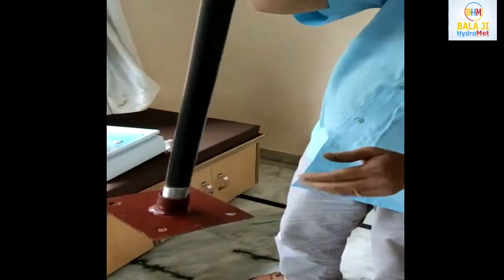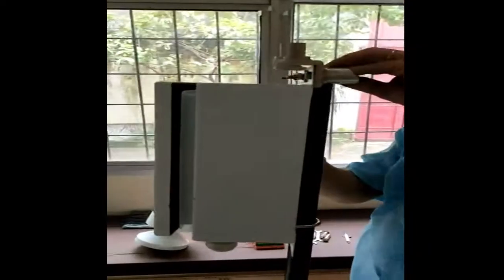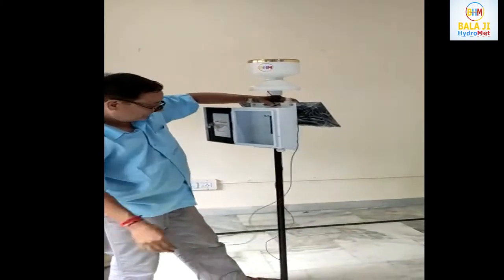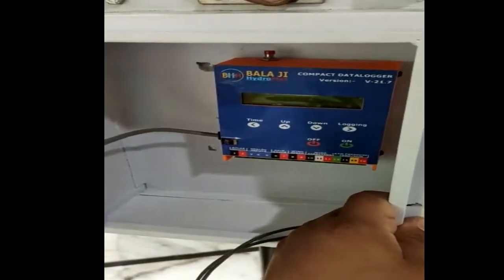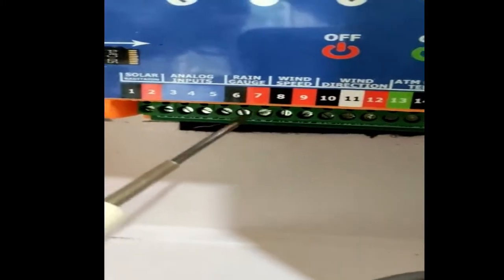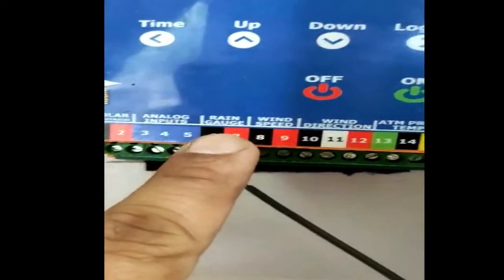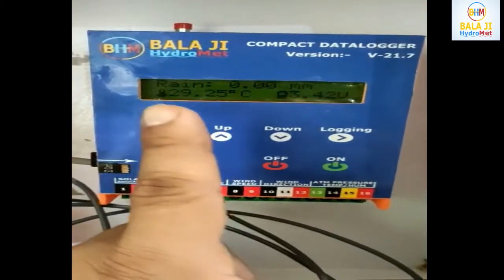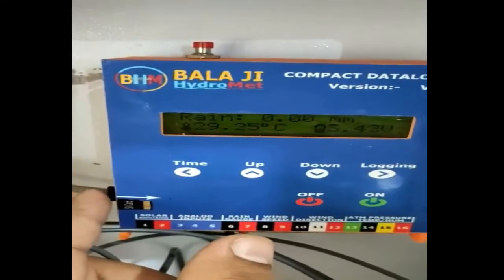Automatic Rain Gauge Station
Automatic Rain Gauge having the industrial grade micro controller datalogger ensure the reliability, accuracy and continuous performance in the toughest weather condition. BHM make Automatic Rain Gauge is the best choice for the research works in the market. Design makes easy to installed by one person and reduce the transportation cost.
Hydrology and meteorological
 General rainfall monitoring
 Rainfall distribution and intensity
 Remote monitoring
 Leachate/run-off monitoring
 Ecological studies
 Agriculture
 Climate change studies
 Classical meteorology and hydrology
 Agriculture meteorology
 Measuring networks of water suppliers
 Lysimeter systems
 Sewage plants
 Weather services
 Airports